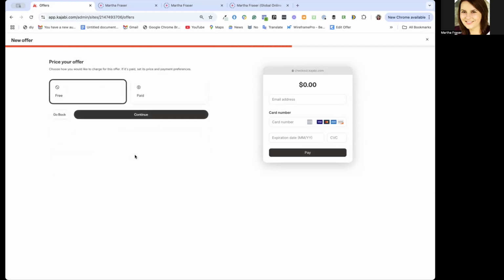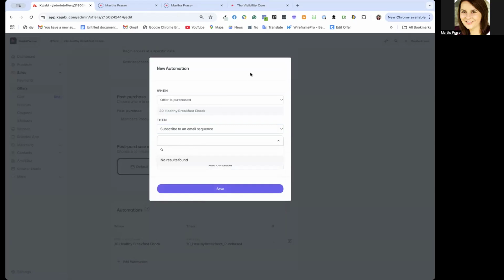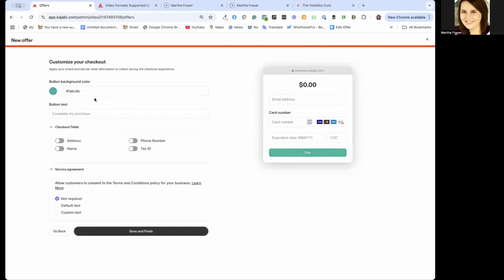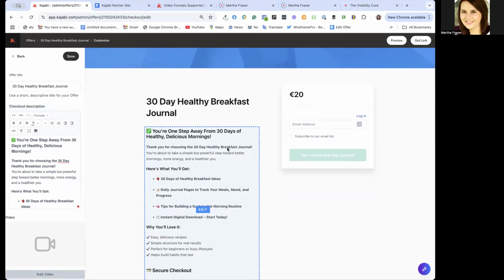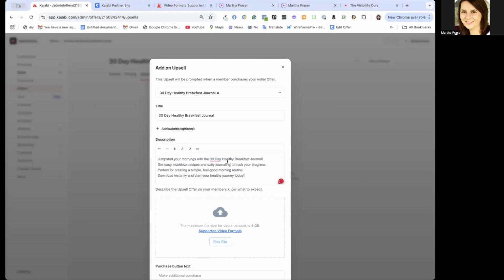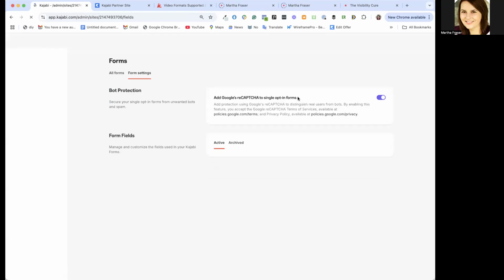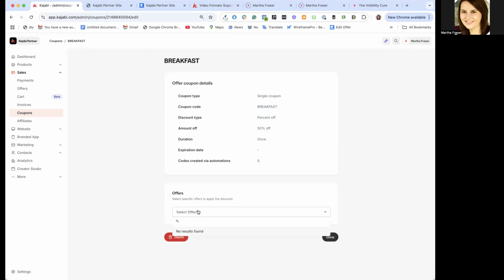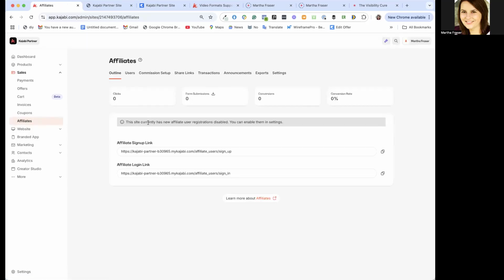How To Create Offers In Kajabi! The cool feature that gives you more.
Want to learn how to sell your digital product on Kajabi?
In this step-by-step video, I’ll show you how to create an offer inside Kajabi, using my 30 Day Healthy Breakfast Course as a real-life example!

You’ll learn: ✅ How to package your product into an offer
✅ How to set pricing, add bonuses, and set access levels
✅ Tips for structuring your offer to boost sales
✅ How to connect your offer to a checkout page or sales funnel

Whether you're new to Kajabi or just want to clean up your setup, this walkthrough will help you get your course or product ready to sell—fast.

👩‍💻 Start building your business on Kajabi today grab my special Kajabi Offers